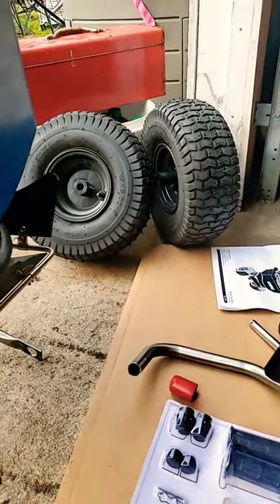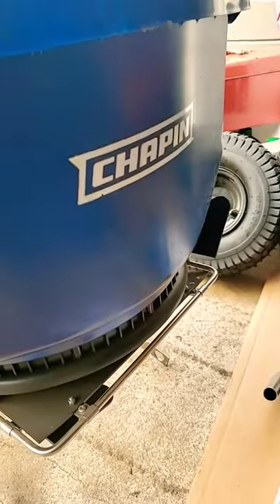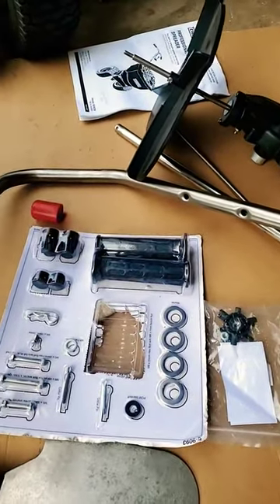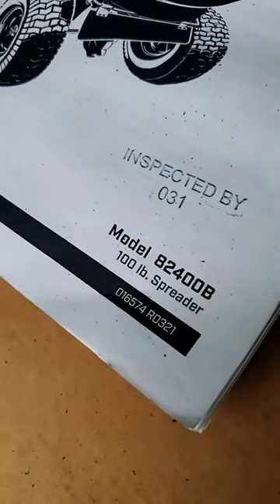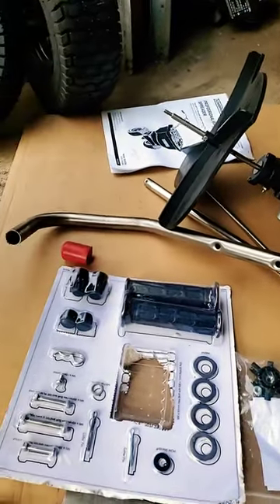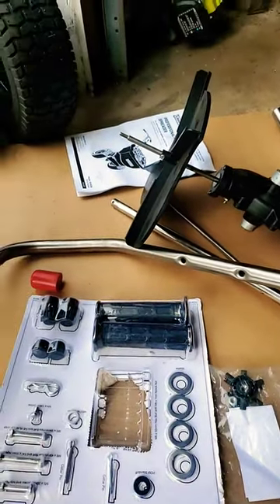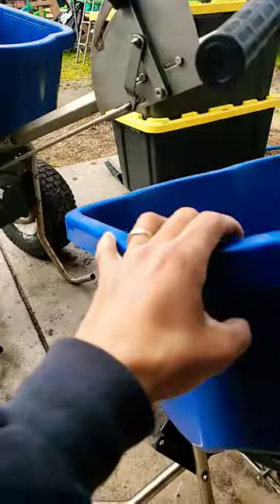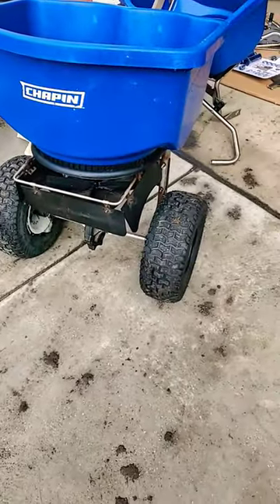Chapin 100 lb. Professional Salt & Ice Melt Spreader